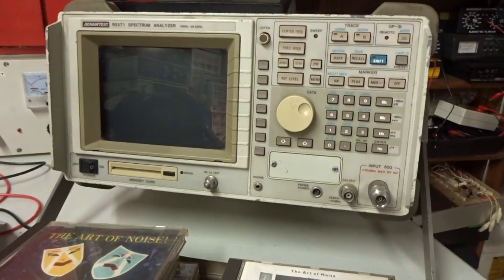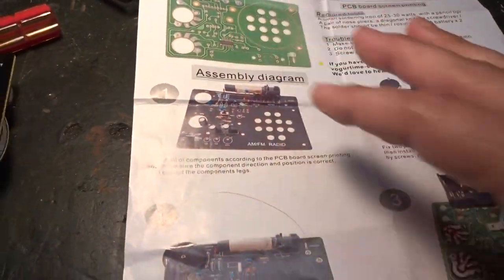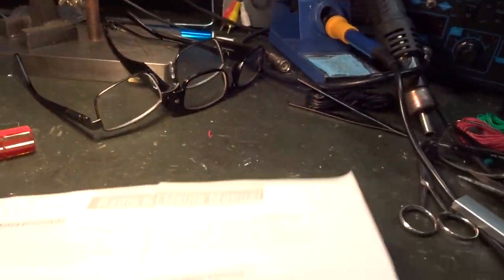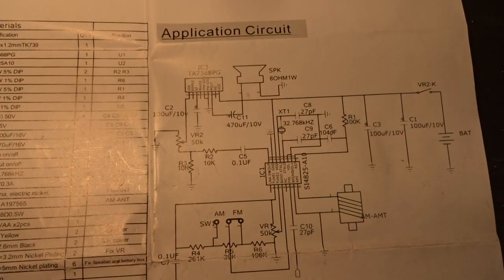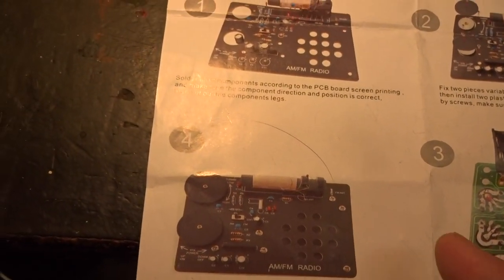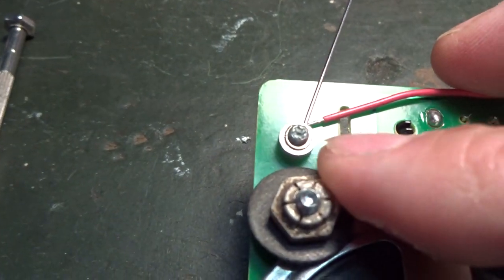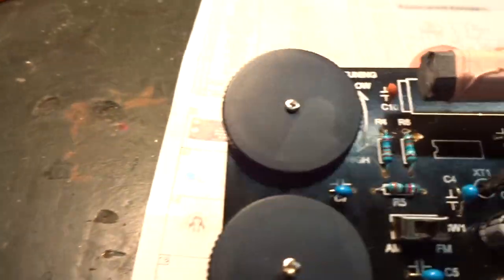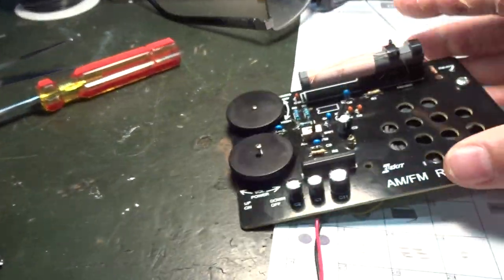A FM RADIO KIT VOGURTIME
In this video, I point out an electrical engineering flaw of the Vogurtime AM/FM radio kit, and how to bypass it.